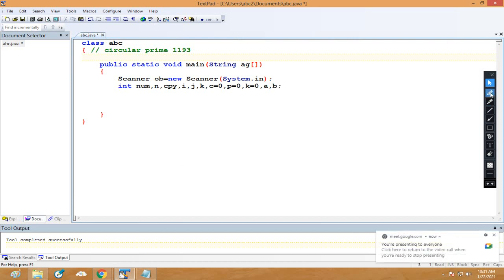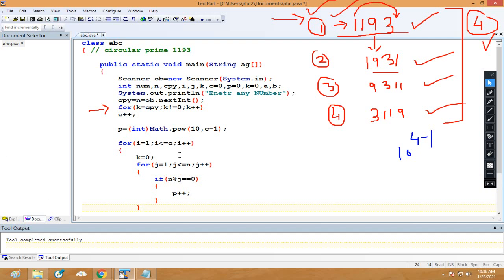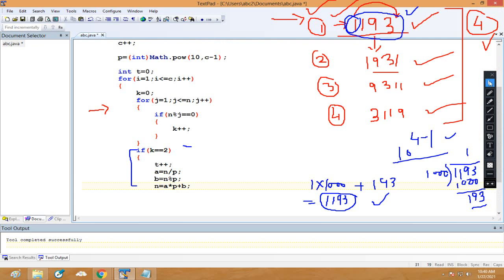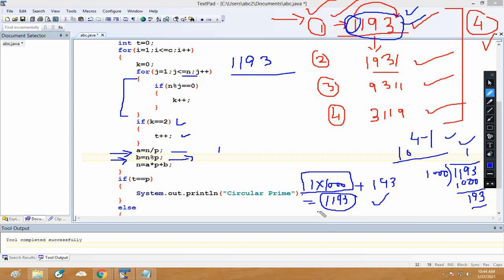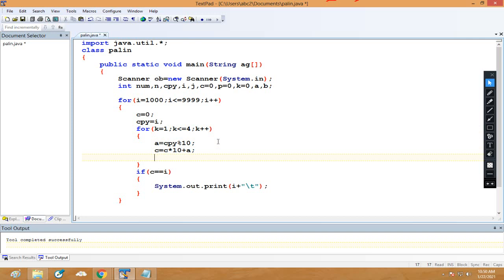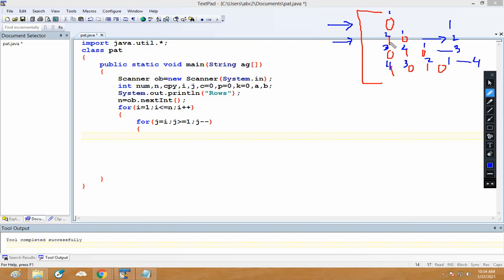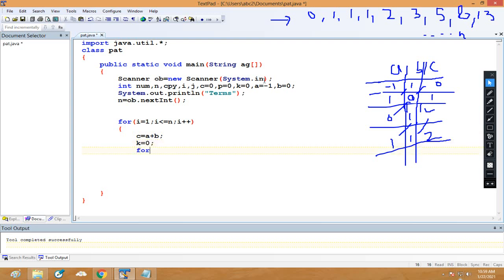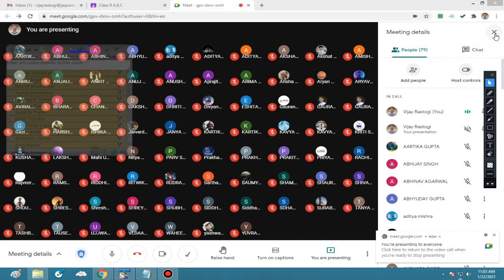Class Recording 9-A_C